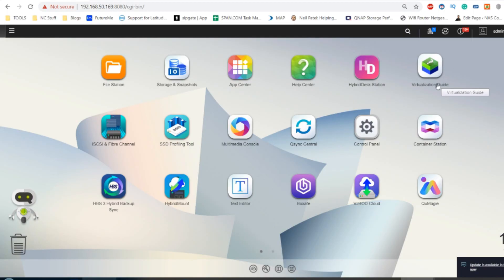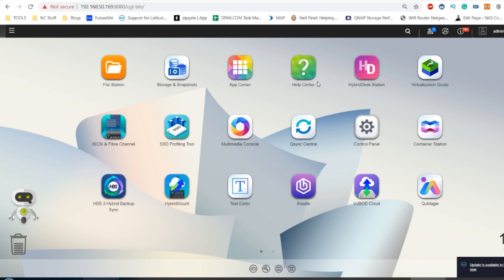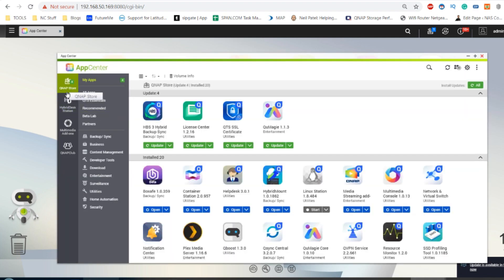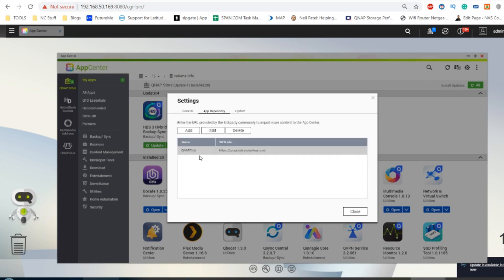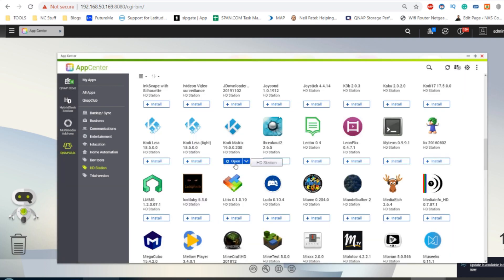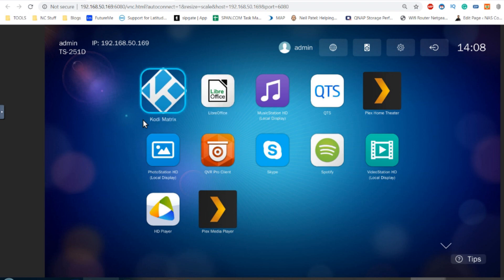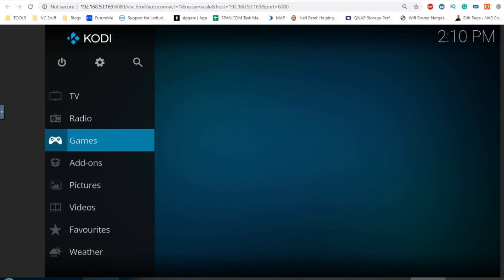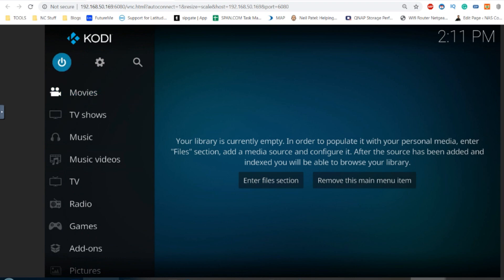KODI v19 Matrix on a QNAP NAS - Installation Guide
Buying a NAS Drive for use as a Kodi Media Centre is pretty common these days and something that alot of people have done in the past to huge success. With access to your own privately owned multimedia, the ability to share that media with friends and family, access Kodi TV channels and enjoy all the metadata background images, reviews and information that are included to dress up your movies and boxsets beautifully - the appeal is pretty obvious. However many users also like the option to access their Kodi Media Server locally over HDMI, i.e. connecting a TV to the HDMI port of their NAS and then accessing the Kodi media centre with all it's graphical flair and design (as opposed to streaming from the NAS to an Amazon FireStick or Android TV Box with Kodi installed) with near-zero latency, which is hugely beneficial for MASSIVE 4K H.264 high bitrate media that is just so big to stream over the network, but HDMI can handle immediately. Till recently, the very best way of having HDMI access to your Kodi Media Server was using the QNAP HD Station application and many of the QNAP HDMI enabled NAS. However, Kodi has been missing from the QNAP app library for a few years and this has been a real area of disappointment for many users. This is especially frustrating for some, now that Kodi has arrived in version 19 (codenamed Matrix).